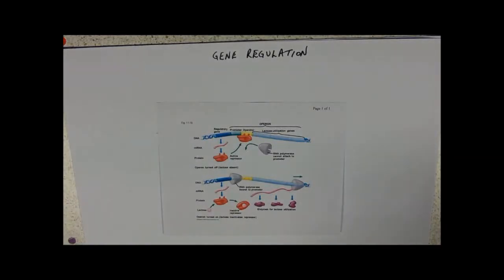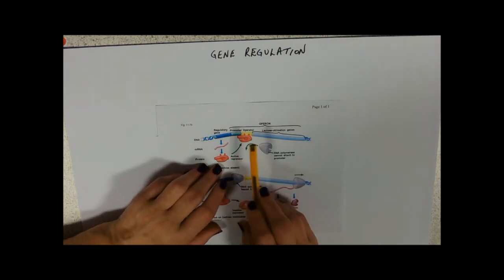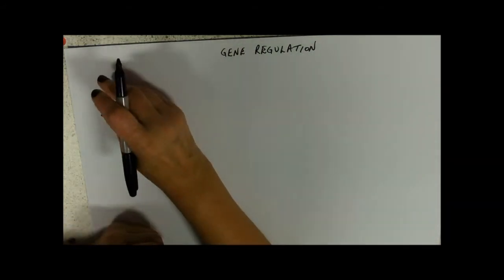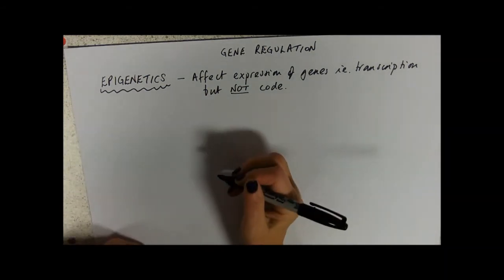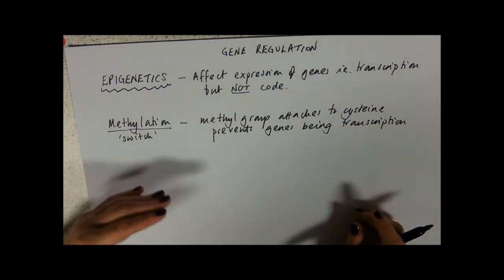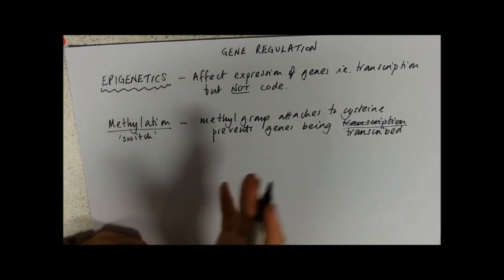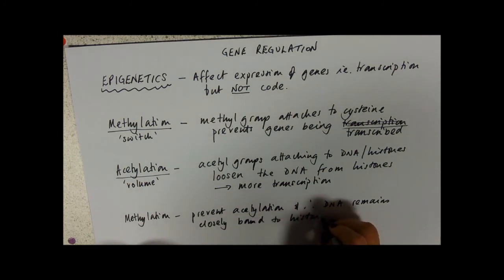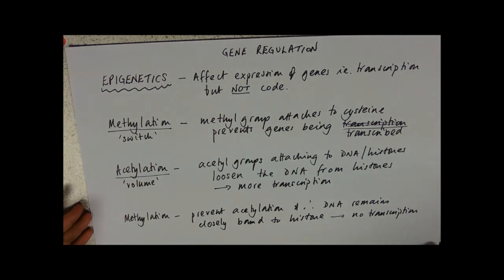Gene Regulation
Including epigenetics, methylation and acetylation